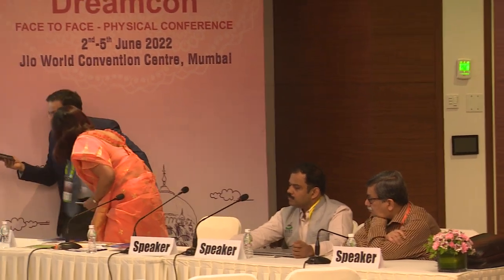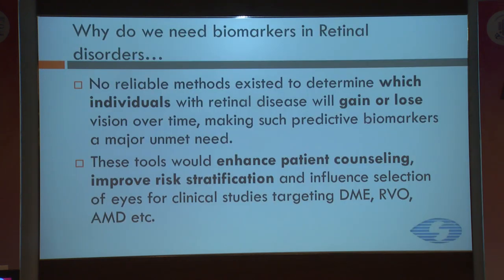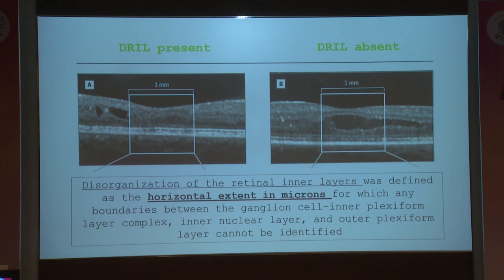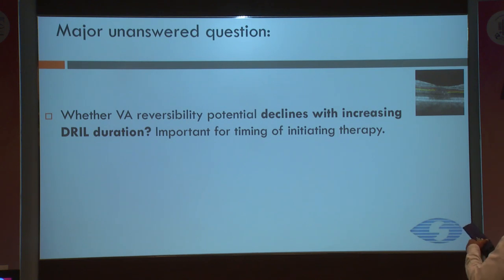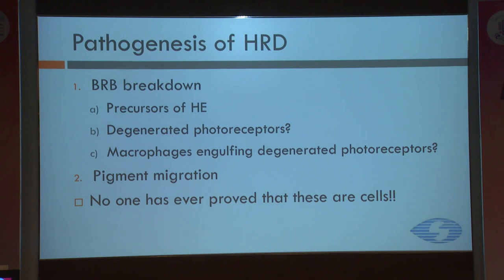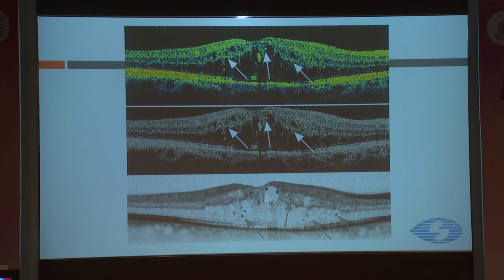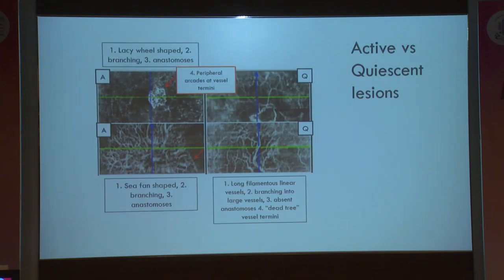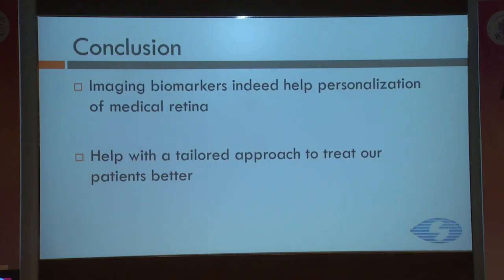AIOC2022 GP41 topic Dr DARAIUS SHROFF Imaging Biomarkers which help personalization of medical retin